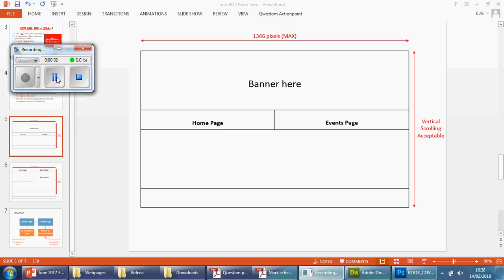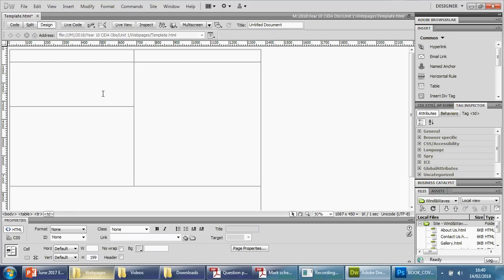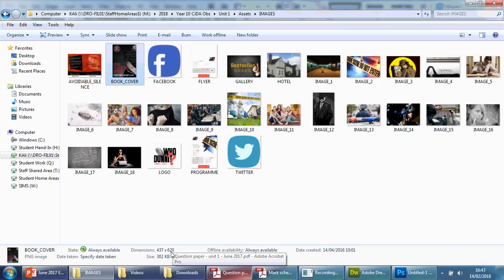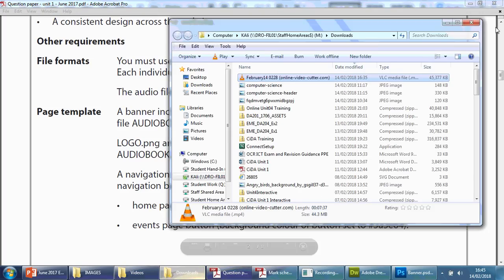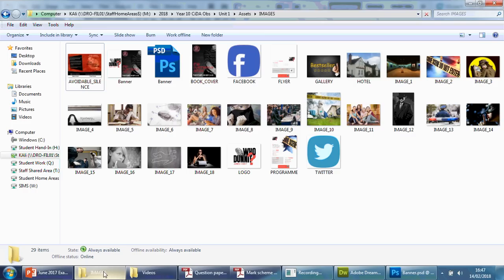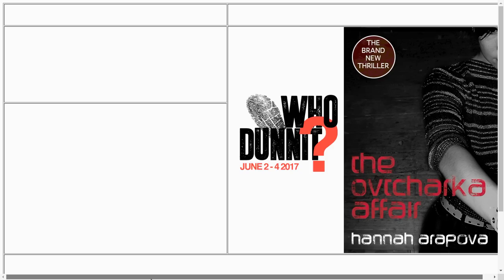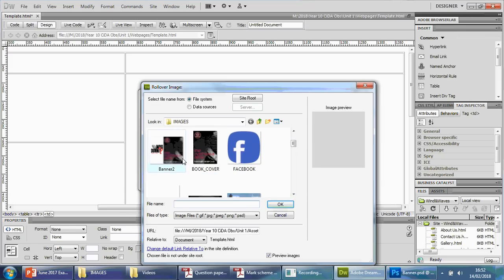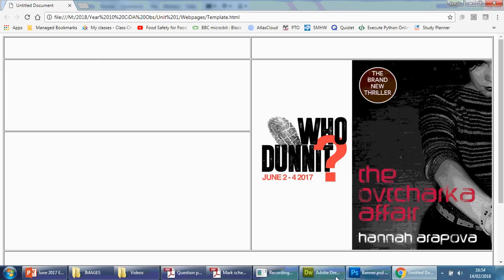5 Creating a banner Part 2